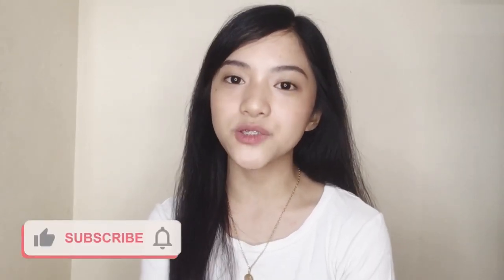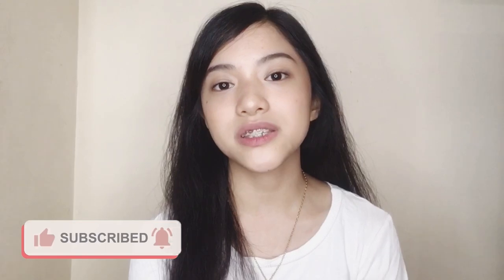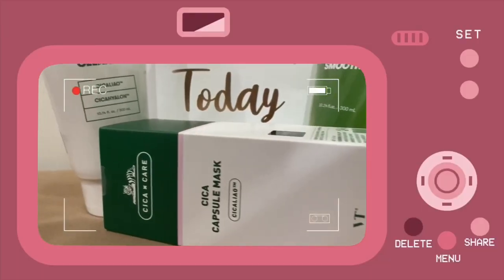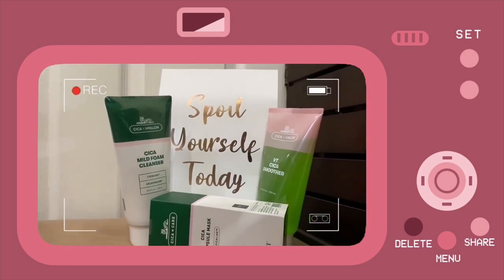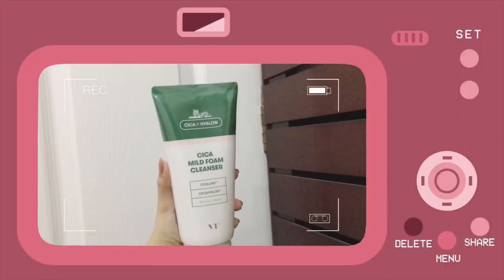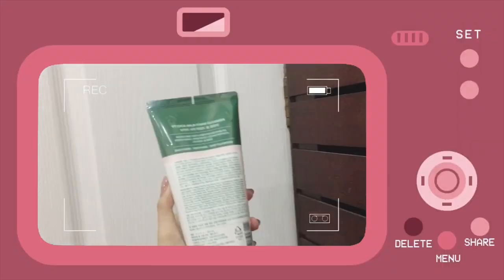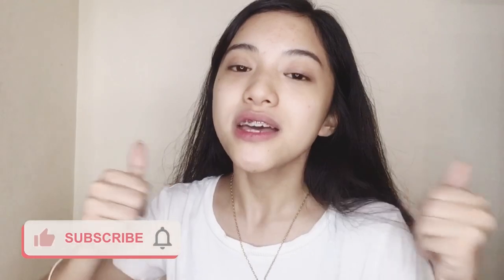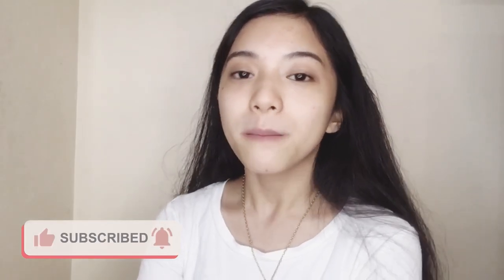teenage skincare routine ft. VT cosmetics CICA products ✨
This is my first collaboration with a brand and I hope you liked and enjoyed it as much as I did! I was not paid for this but I really liked the products, so I am sharing it with you! ♡

(watch in HD & adjust volume if needed)

VT Cosmetics is a K-Beauty brand based in Seoul, South Korea. They collaborated with the K-POP idol group BTS, and with BT21.

The VT Cosmetics CICA Skincare Line is made with Centella asiatica extract to help soothe irritated skin. Centella asiatica is an ingredient suitable for most skin types including dry, oily, sensitive, and even acne-prone skin. It also helps the skin to repair and protect the skin barrier.

c h e c k  t h e m  o u t !